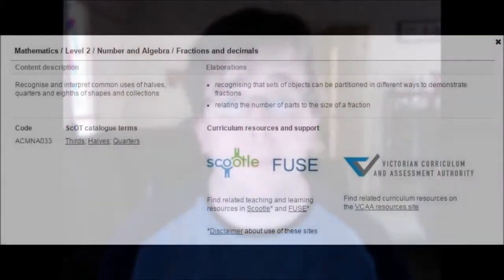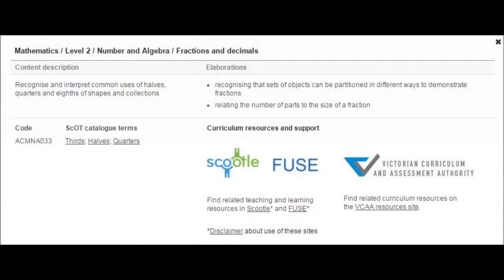AEB2150 - Year 2 fractions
Bibliography

Fraction Matcher
phet.colorado.edu/sims/html/fraction-matcher/latest/fraction-matcher_en.html

Pictures
education.scholastic.co.uk/content/25409